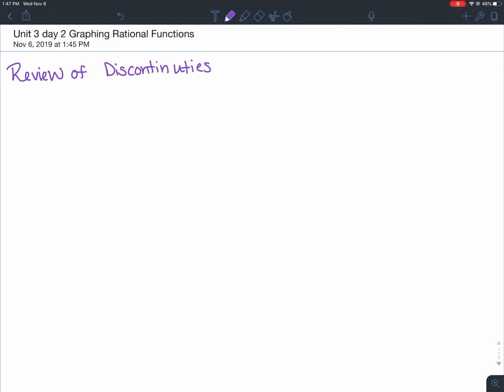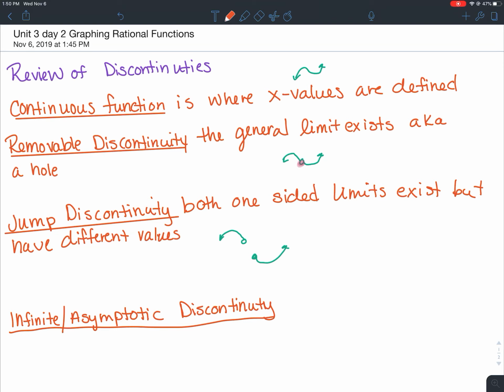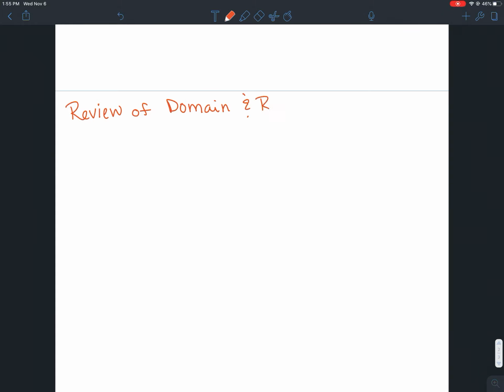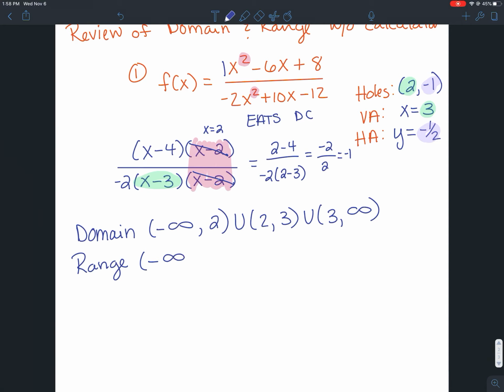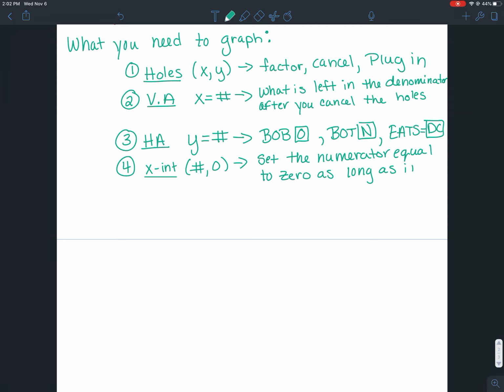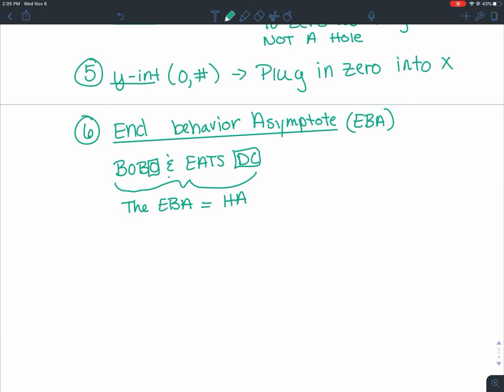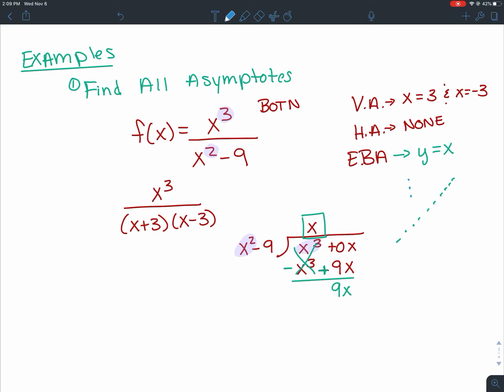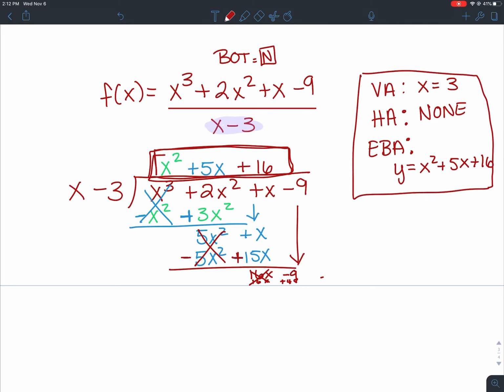Unit 3 Day 2 Graphing Rational Functions